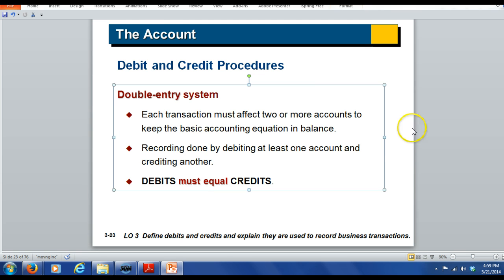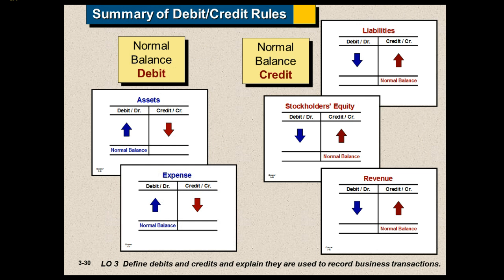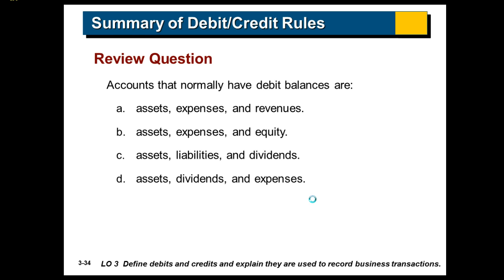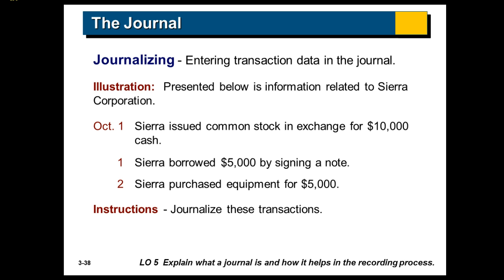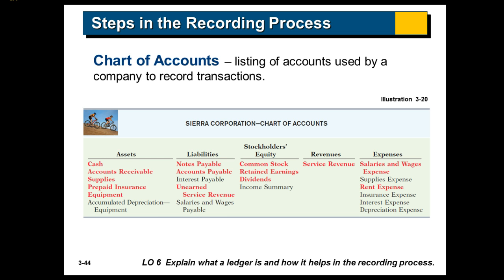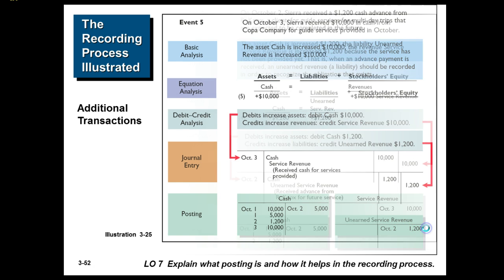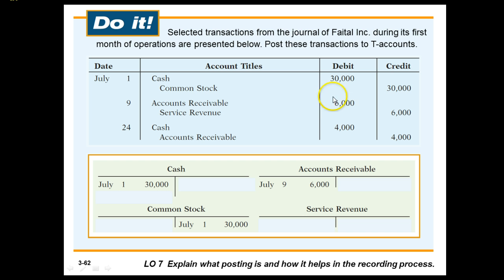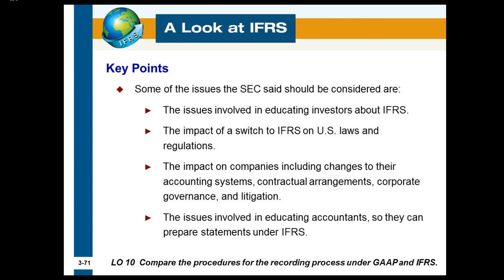Chapter 3 Lecture - Part 1 (Wed)